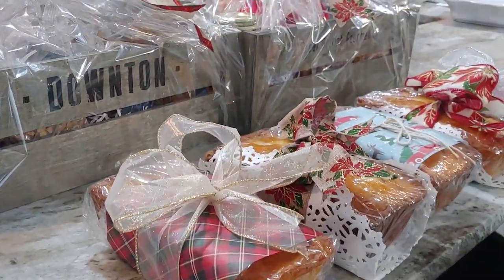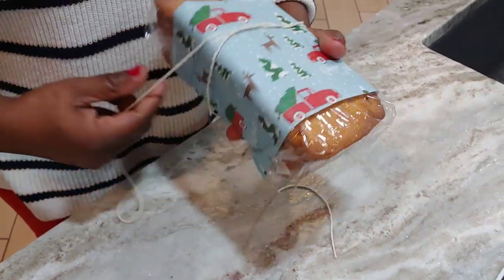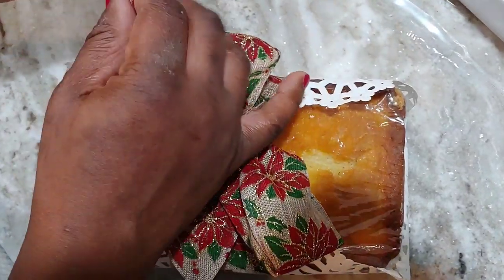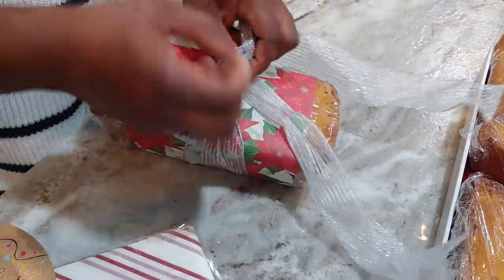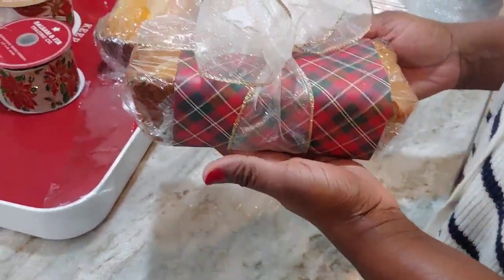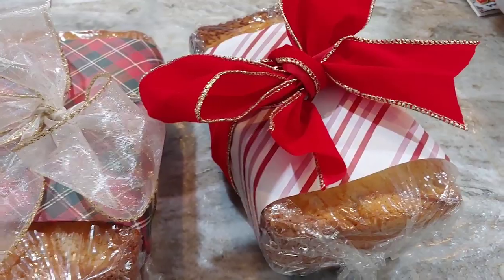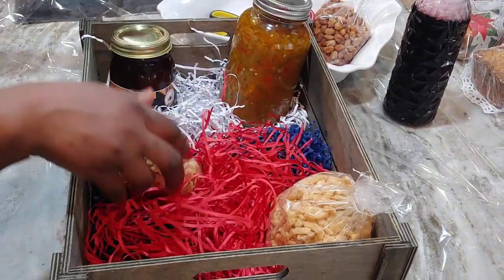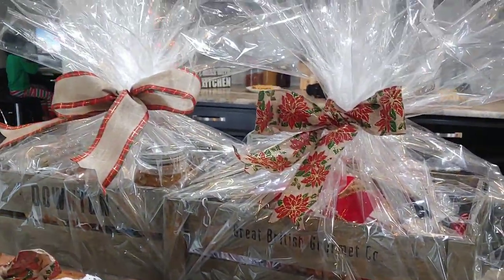Boxing Day Ideas | Holiday Food Gifting. How To Package Food As Holiday Gift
My family and friends always look forward to these and I have no doubt that they will be a hit with yours.